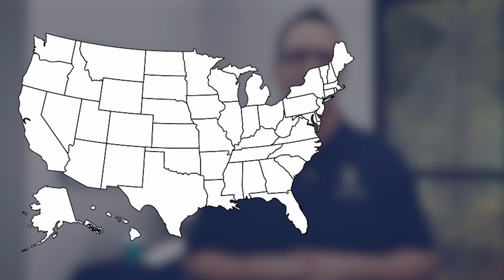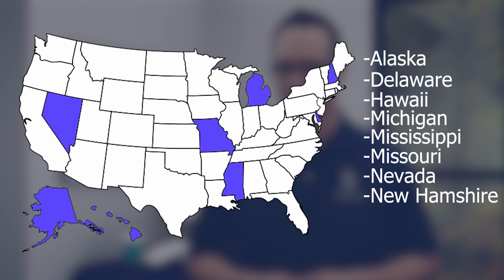Spendthrift Trusts: Protecting Beneficiaries and Assets from Creditors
Attorney Andrew Bethel discusses spendthrift trusts and the creditor protection they can provide. A spendthrift trust is a type of trust designed to protect the beneficiaries from their own bad choices and creditors. This type of trust prevents the beneficiary from voluntarily or involuntarily transferring the trust assets and does not require special wording as long as the intent of the settlor is clear. It makes it so that if someone is a beneficiary of the trust, their creditors cannot collect from the trust that beneficiary’s share of the trust estate to satisfy that beneficiary’s debts. However, there are exceptions to spendthrift trusts. Additionally, self-settled trusts, where the settlor retains an interest in the trust assets and management, are illegal in most states.

00:00 - Intro
00:34 - What is Spendthrift?
01:56 - Voluntary vs. Involuntary Actions by a Beneficiary
02:25 - Spendthrift Exceptions: Breakthrough Creditors
03:29 - No Protection for Settlor’s Retain Interest